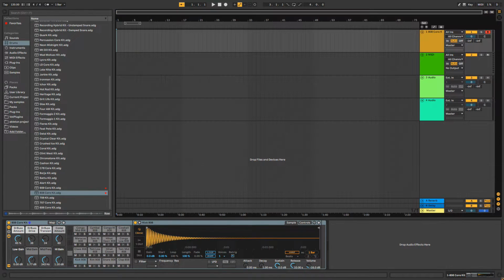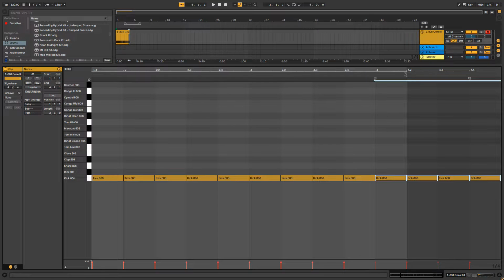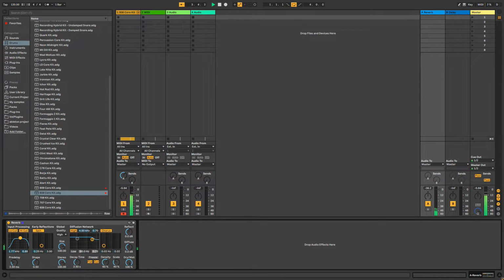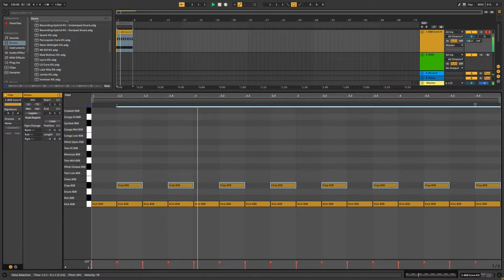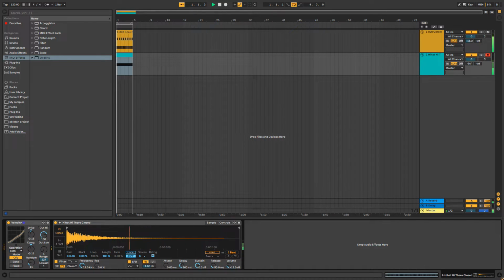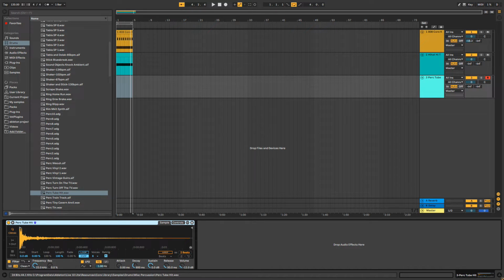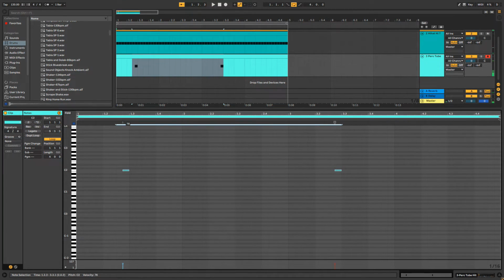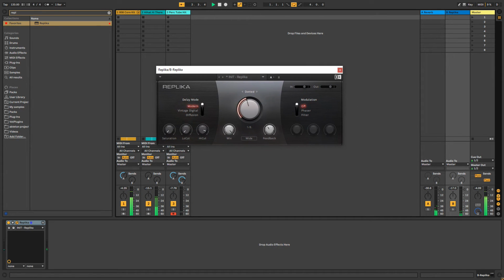DRUMMMSSS - How To 8 Track Techno EP 1 - Ableton Live Lite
All music on my channel belongs to me and is copyrighted to me.